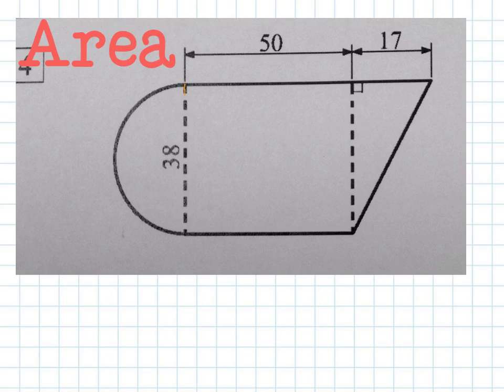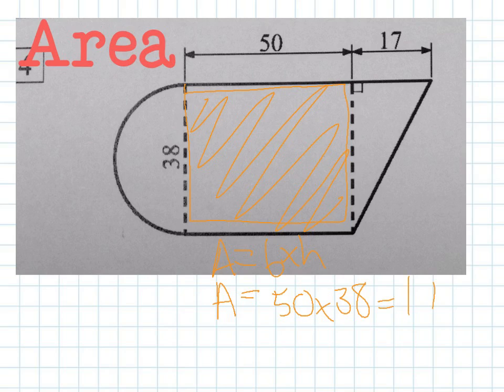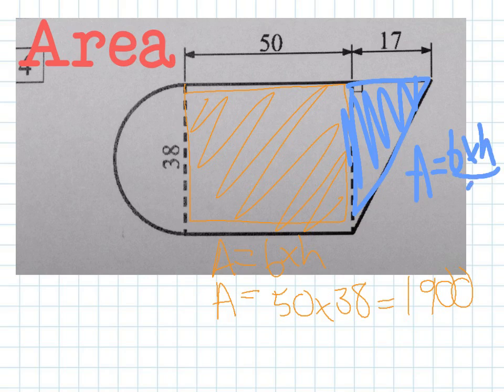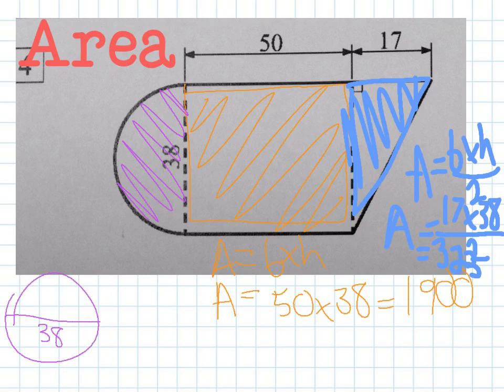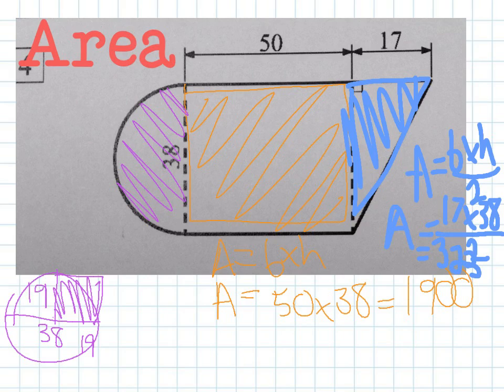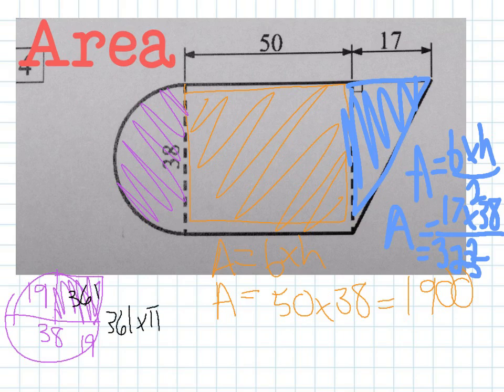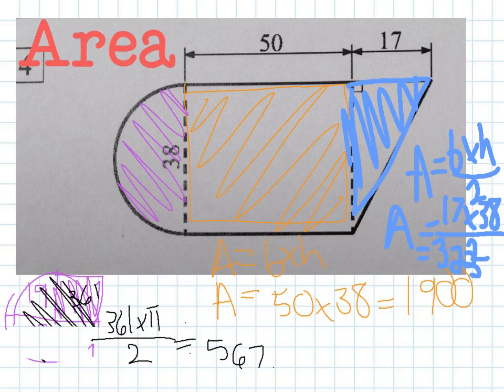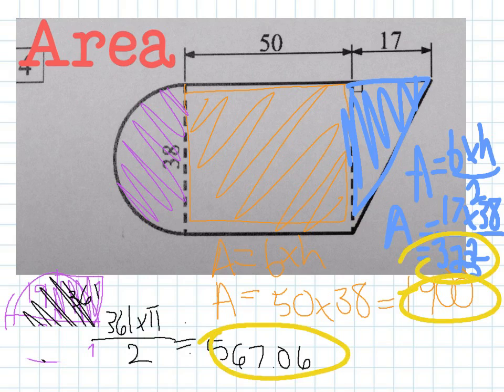composite area problem